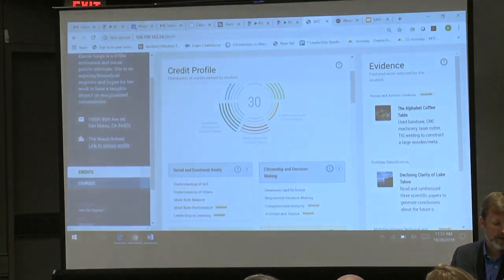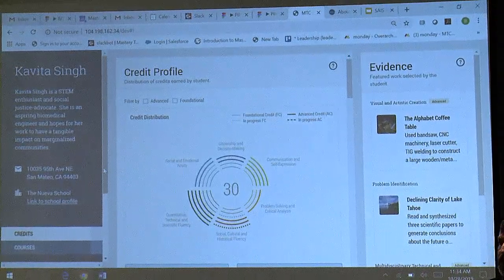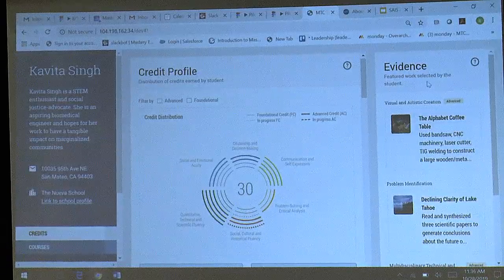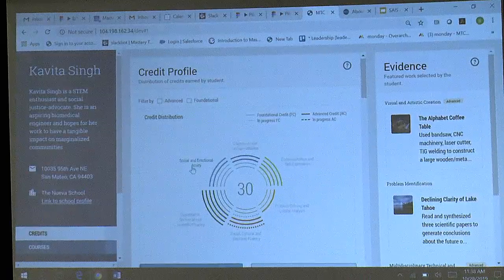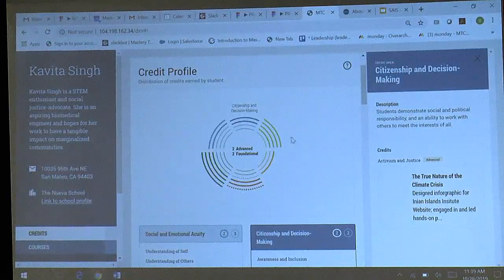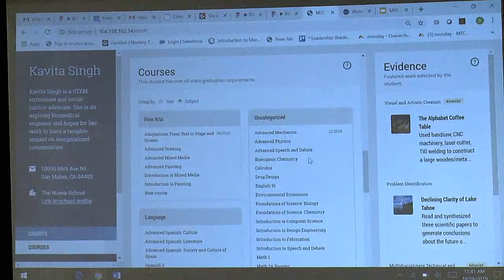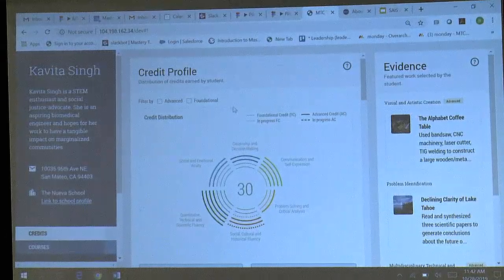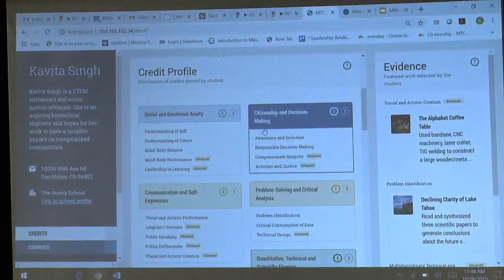Leading Innovation: The Ongoing Journey of the Mastery Transcript Consortium (Part 3)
SAIS Annual Conference
Atlanta, GA October 2019
Ben Rein, Mastery Transcript Consortium